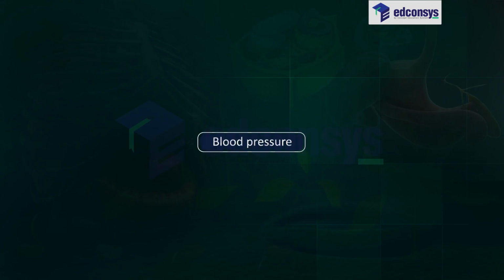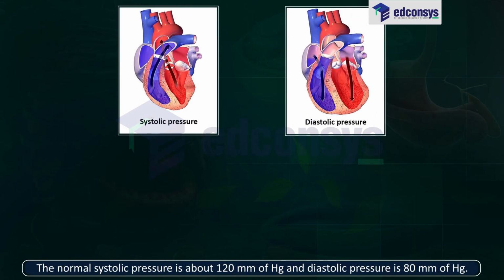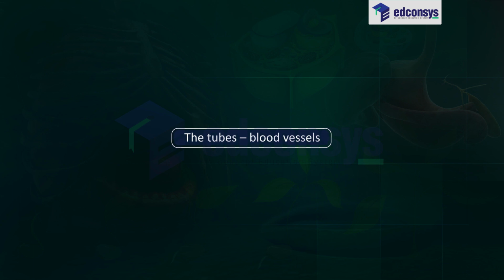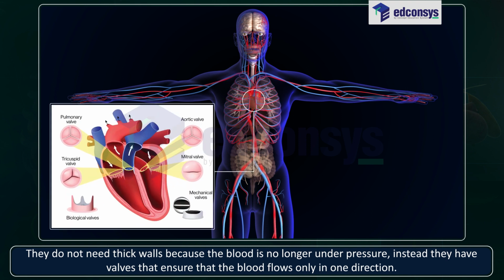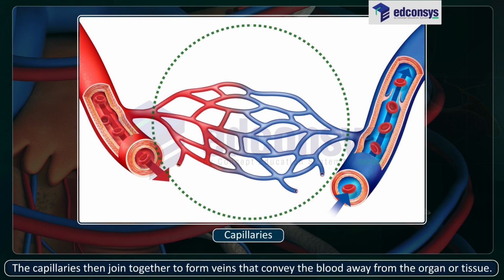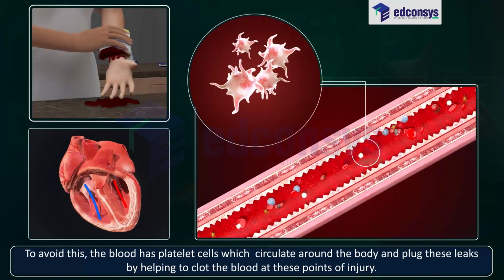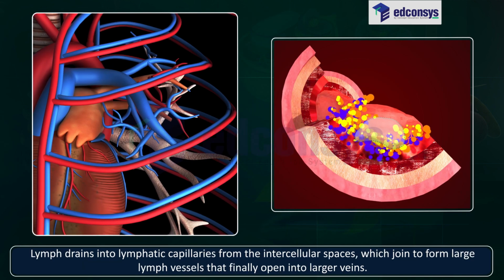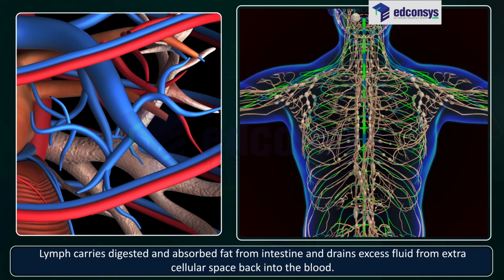Understanding Blood Pressure and the Circulatory System | 3D Explainer Video | 10th Science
Delve into the intricate workings of the circulatory system and the concept of blood pressure with our engaging 3D Explainer Video, designed for Class 10 Science students. Explore the dynamics of blood flow, the measurement of blood pressure, and the role of arteries, veins, and capillaries in maintaining a healthy circulatory system.

Key Topics Covered:

Definition and measurement of blood pressure, including systolic and diastolic pressure, and the significance of normal pressure levels.
The function and structure of arteries, veins, and capillaries, and their roles in transporting blood to and from the heart and various organs.
The difference in pressure between arteries and veins, and the importance of elastic walls in arteries and valves in veins.
The consequences of high blood pressure, or hypertension, including increased risk of artery rupture and internal bleeding.
The process of blood clotting, facilitated by platelets, to minimize blood loss and maintain pressure within the circulatory system.
The role of lymph, or tissue fluid, in transporting digested fats and draining excess fluid from tissues back into the blood.
By the end of this video, you'll have a comprehensive understanding of blood pressure, the circulatory system, and the crucial role these systems play in maintaining overall health.